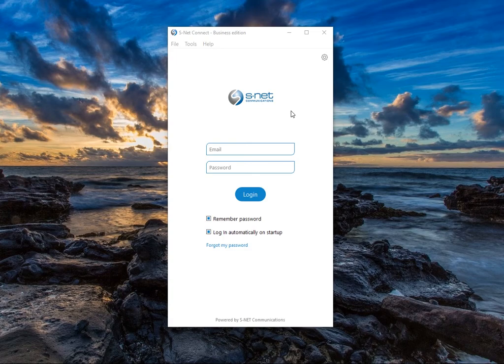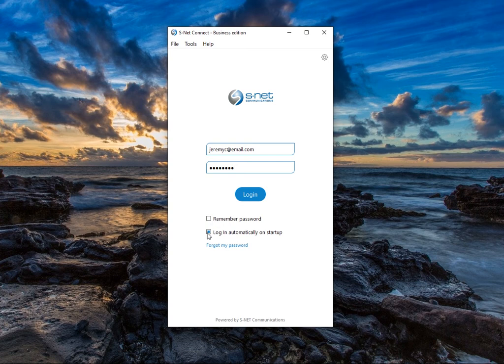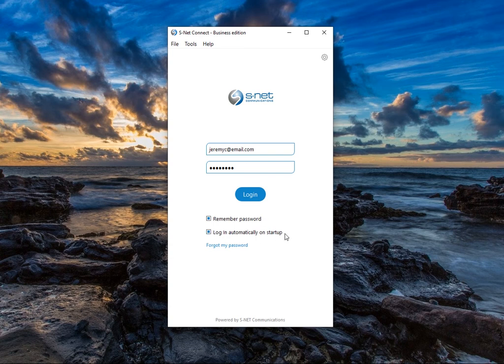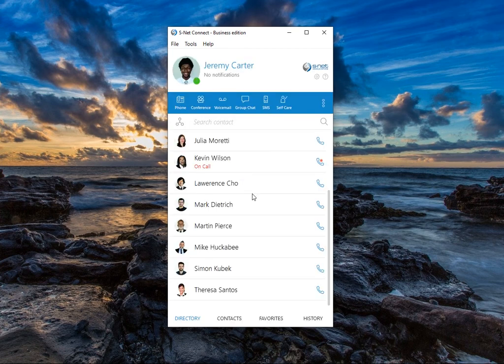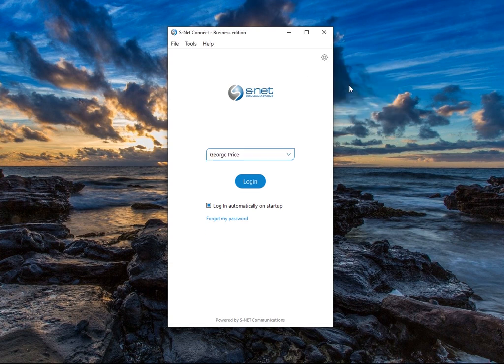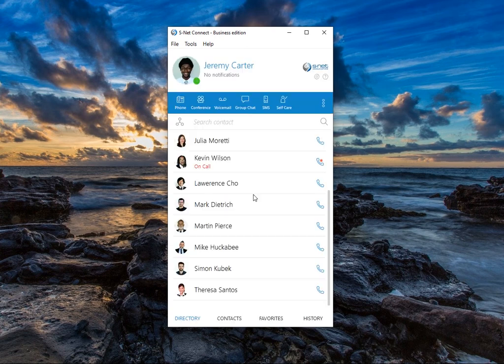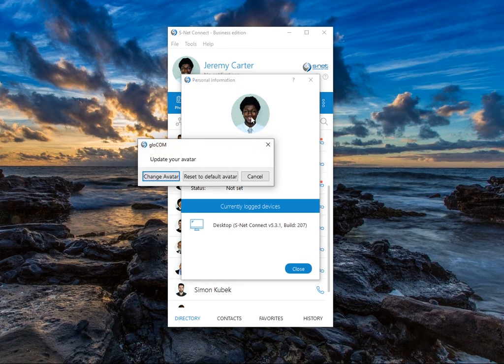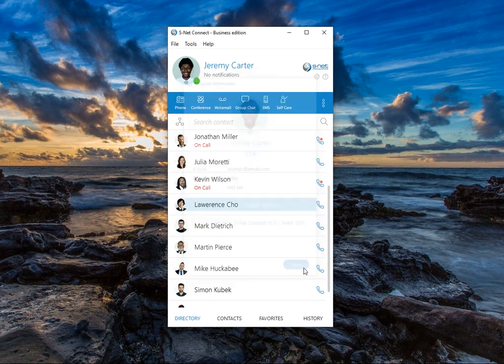Logging In and Customizing Your Profile in S-NET Connect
The S-NET Connect desktop softphone application is connected to your company VoIP phone system and enables your team to communicate from any device and any location. Communicate via calls, chat, text messages and file sharing using one unified interface. Learn how to log in and customize your profile image in S-NET Connect.

Upgrade your business communications and increase the efficiency of your team by contacting us